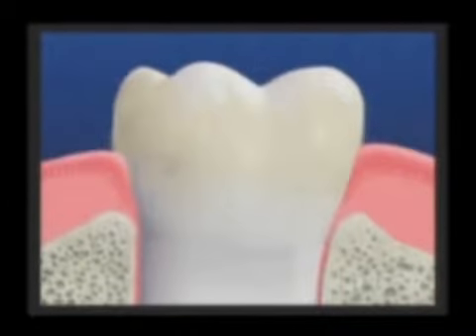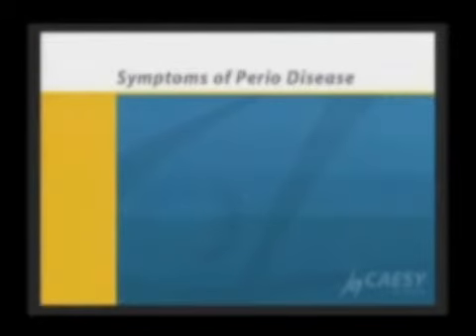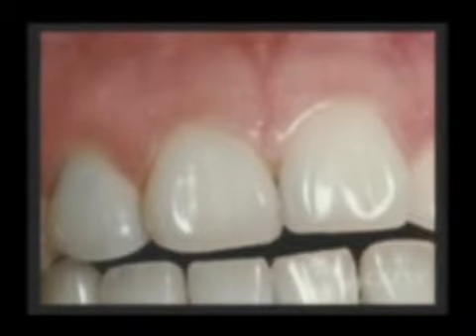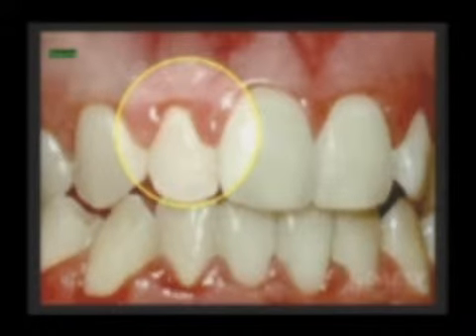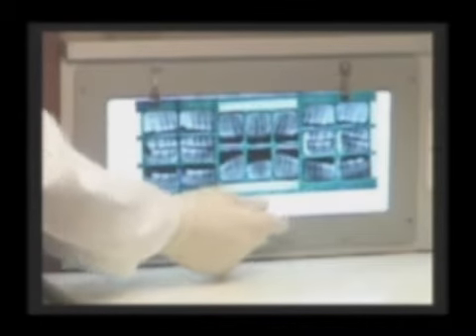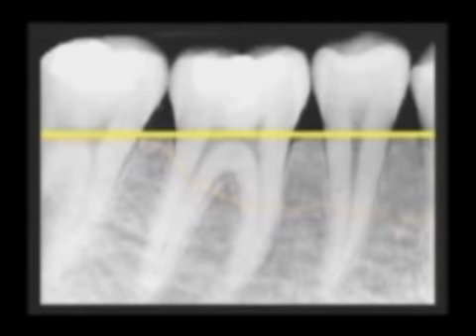What is Periodontal Disease, Cosmetic Dentist Whittier CA, Dentistry La Habra, Santa Fe Springs CA